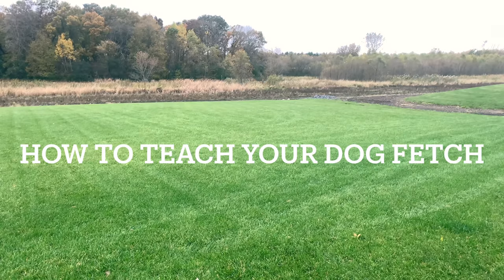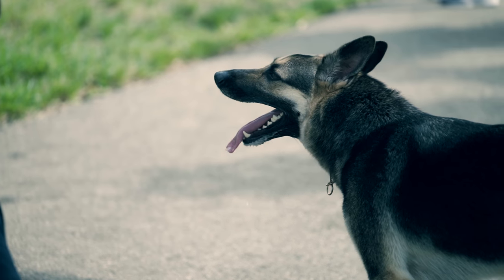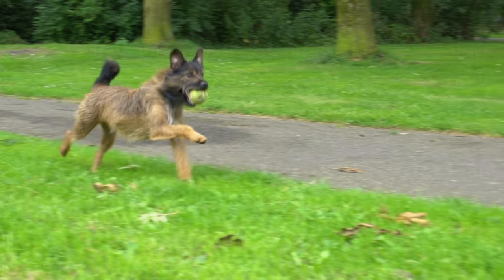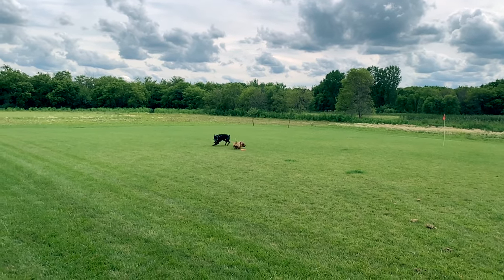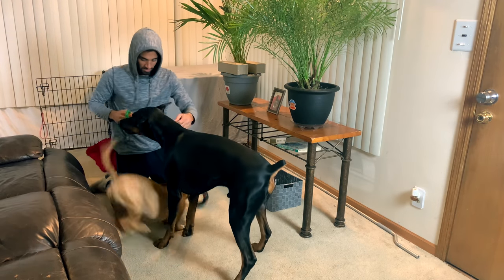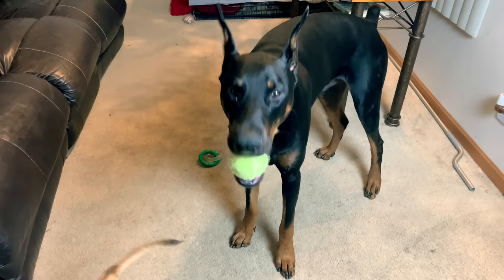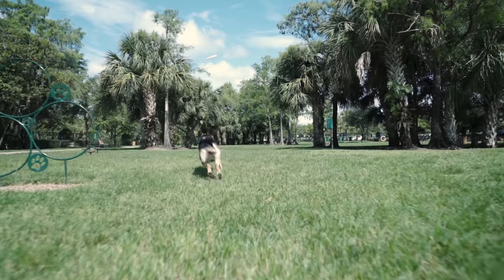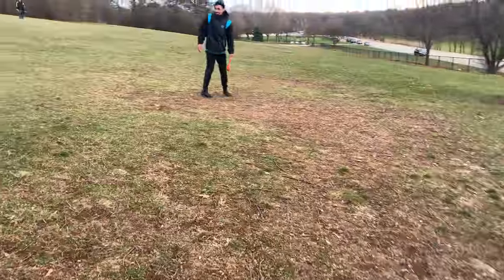Teach Your Dog To FETCH - Can Dobermans Learn Fetch?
Training your dog to play fetch is an essential part of being a dog owner. This is because it’s a great activity to get rid of energy and what’s the dog have fun playing a game.

Some short tips below:

• ⁠Keep the distance short, 15ft is enough for starters

• ⁠Have two of the same item, when the dog brings you one, throw the next one.

• ⁠Train "give that to me" before incorporating it into retrieving.

• ⁠Always reward the dog for giving you the object

*   If  the dog is not bringing you the toy try to be more animated and clap to get the dogs attention

NOW How you teach a dog fetch depends on where their issue is.  dog will chase and grab, but not return? you might have a rules problem. Start with 2 ball.

If a dog will grab and hold, but not chase, you probably have a motivation problem. If the dog will play tug enthusiastically, start with tug and backchain to fetch. If the dog won't tug either, maybe fetch isn't his game.

You have to start a little smaller. I own a Belgian Malinois, and at first he had zero interest in a ball, a tug or anything I threw. you should see him now ;)

Long version of tips:

First: sit on the floor and just play with the ball/tug/toy etc. Make it look like it’s the coolest thing in the world. Tease him a little with the toy.  If he try’s to grab it, let him miss a few time before you give it to him.

Second: when your dog finally gets a grip on the toy, let him have it for a brief moment, then take the toy away from him play with the toy by your self quickly then give it right back to the dog so he can have fun with it. That way he learns just because you take the toy back the fun isn’t over.

The idea here is to try and build a drive for the possession of the toy. If you think the toy is awesome, the dog should eventually want to have a go.

One you see that you dog is engaged with the toy, stop giving him the toy directly drop it by your side and he should pick it up and engage you to take it away/play. Once you have that result, you can start tossing your toy a foot away, once he returns to engage you...  try 3 feet  and keep slowly building distance.

❤️Comment "CyberTheDoberman" or "KamiThePitbull" for a hearted comment❤️

YouTube is a huge passion of mine, I've been making videos since 2009. I appreciate all the support, it really means the world to me.